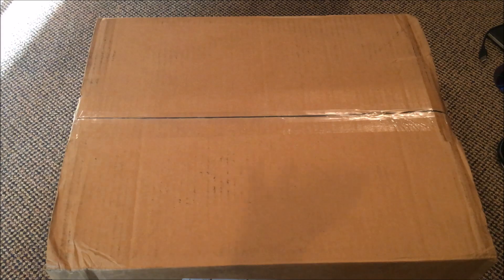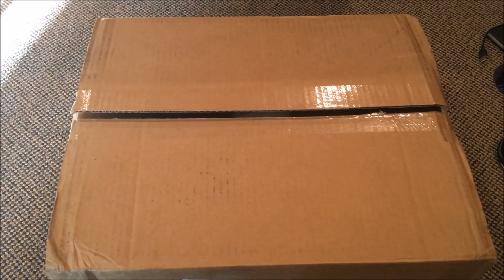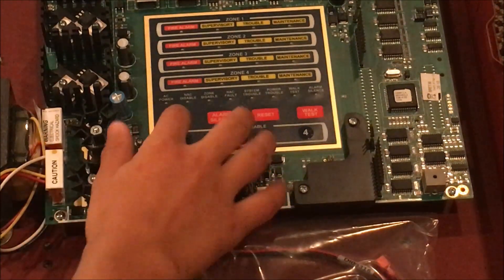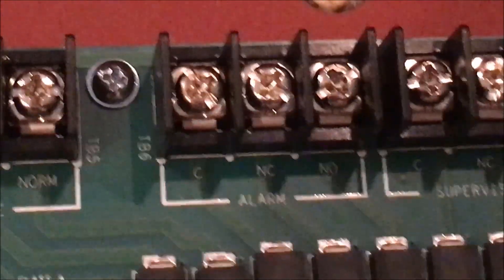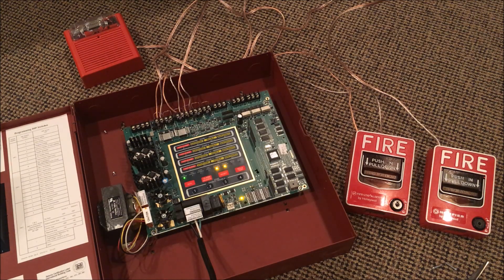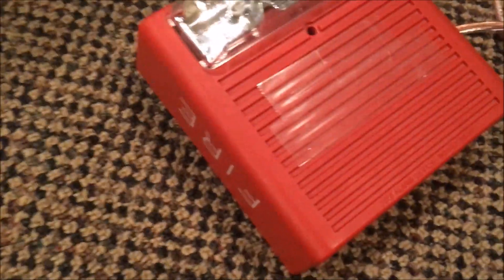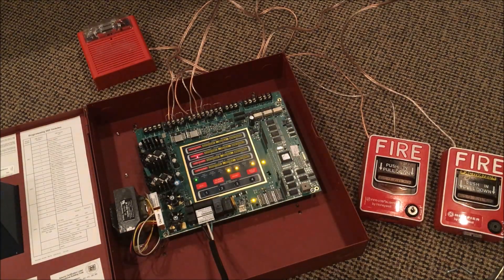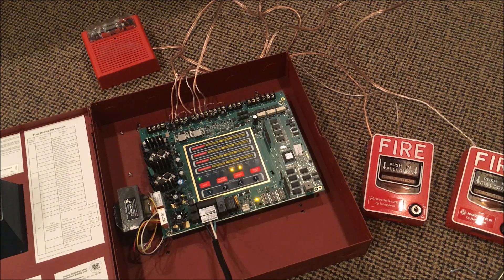Unboxing and Startup of My New Fire Alarm Control Panel (Fire-Lite MS-4 Conventional Panel)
YAY!!! MY NEW PANEL IS FINALLY HERE!!! Be sure to keep an eye open for some system test videos really soon!! A BIG shout out goes to Exitsign250, NJMOO3652, S.E.R Safety, and safety Security Alert for helping me install it safely and correctly without breaking or frying anything! Be sure to check them out on YouTube as well!

NOTE:
This is in a controlled and legal environment where I am doing these videos. This is for
demonstration purposes only. So no fire departments were called when activating this alarm.
NOTE: IF YOU ARE SENSITIVE TO FLASHING LIGHTS, I WOULD RECOMMEND YOU NOT WATCH
*** I am not responsible for your actions if you get caught pulling the fire alarm or for any medical
damages done to you or your fire alarms, or even your life. ***

*** MY COLLECTION INCLUDING THIS DEVICE WILL NOT BE FOR SALE ANYTIME SOON OR IF NOT, NEVER. SO PLEASE DO NOT ASK FOR THIS OR ANY OF MY COLLECTION. *** MEANING I DO NOT PLAN ON SELLING,TRADING, OR GIVEAWAY ANYTIME SOON OR NEVER. ***